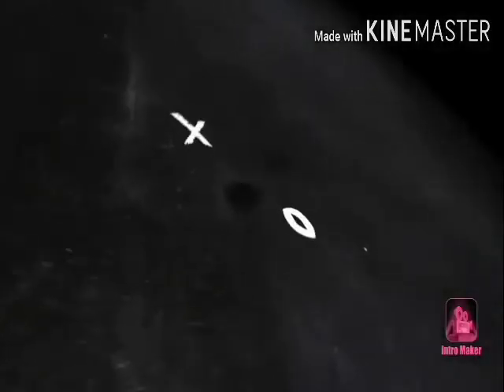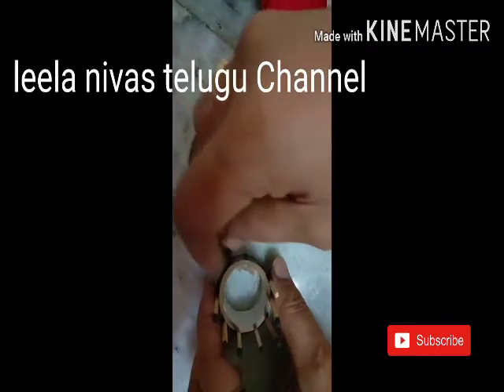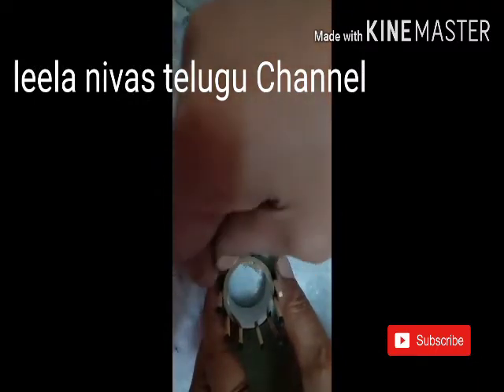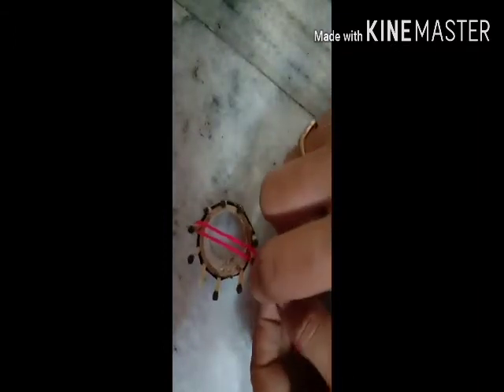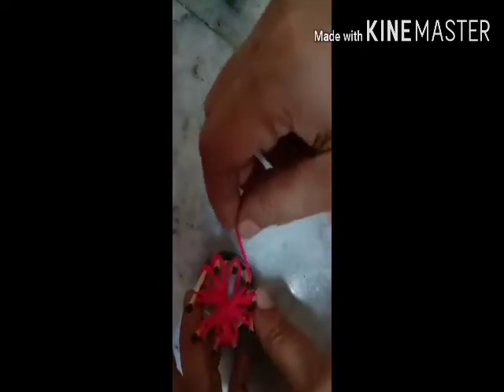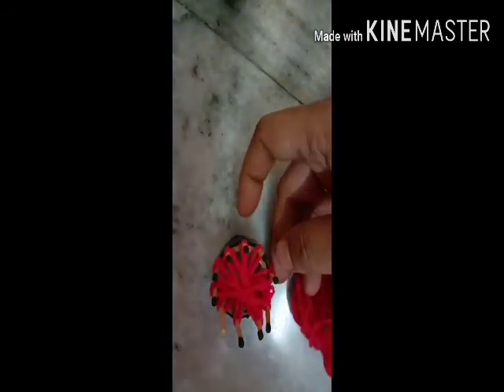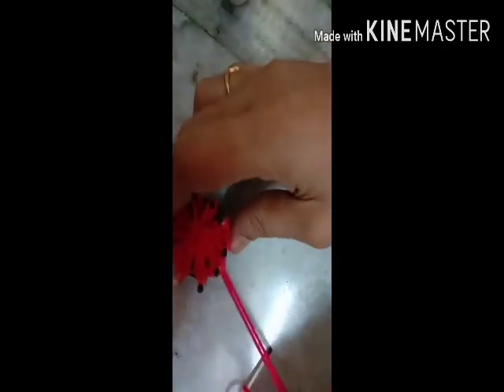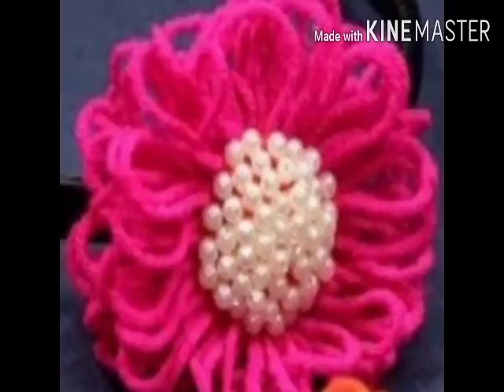How to Make Woolen Flower With Match Sticks |Simple Trick | Leela Nivas Telugu channel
Woolen Flower